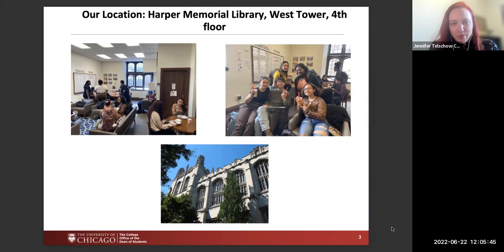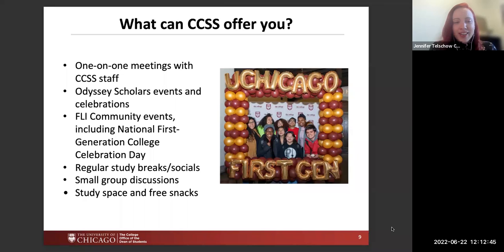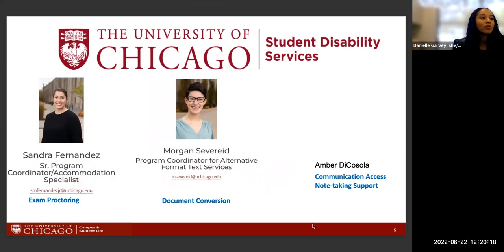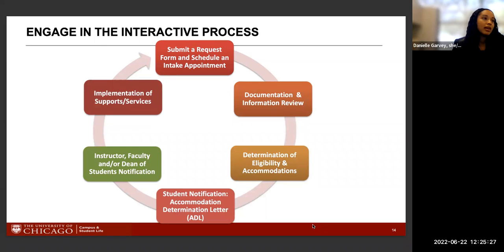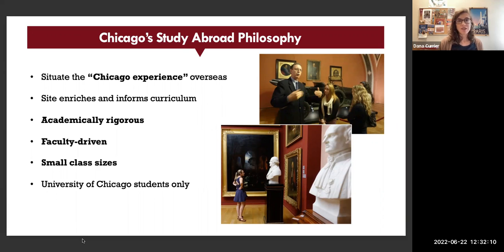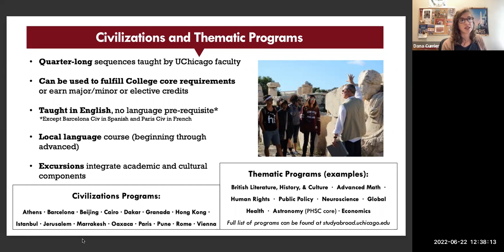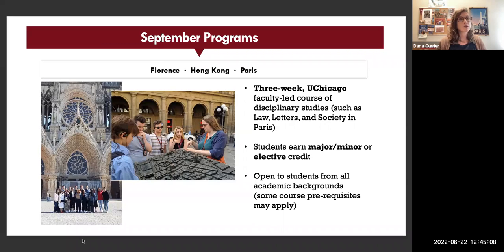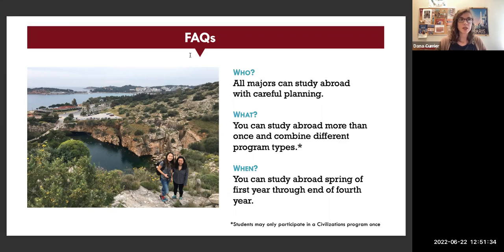Academic Resource Panel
Learn about College Center for Student Success, Student Disability Services, and Study Abroad during this webinar session. Each office will present on their services and resources, followed up by open Q&A. Hosted by College Programming and Orientation, featuring College Center for Student Success, Student Disability Services, and Study Abroad.

Recorded 6/22/2022